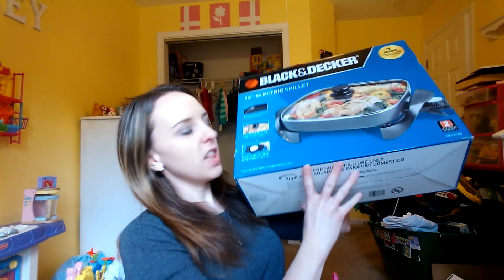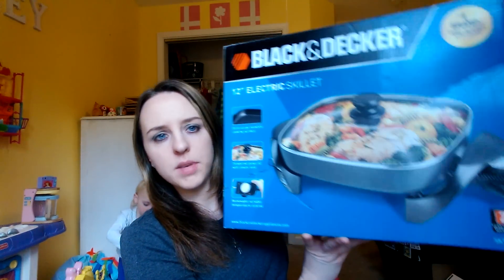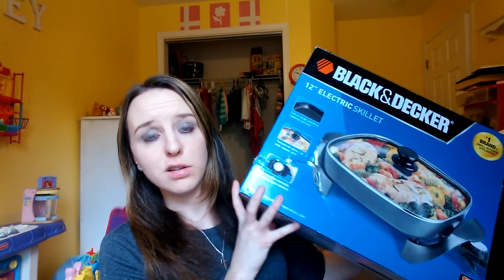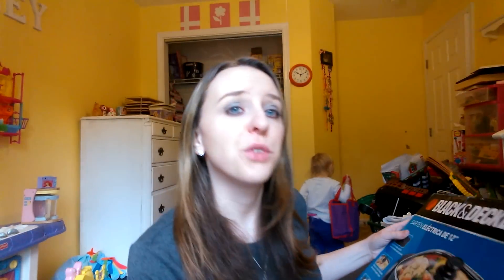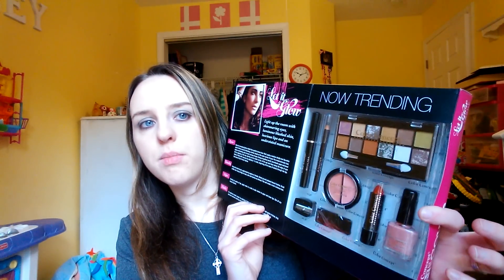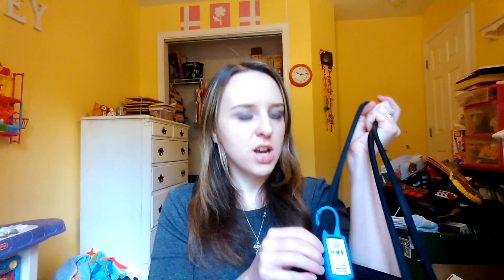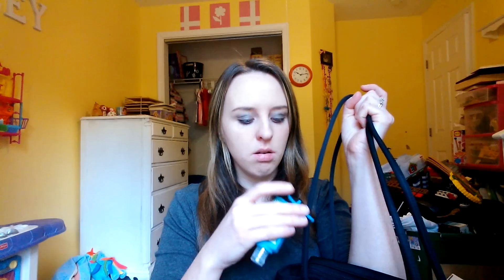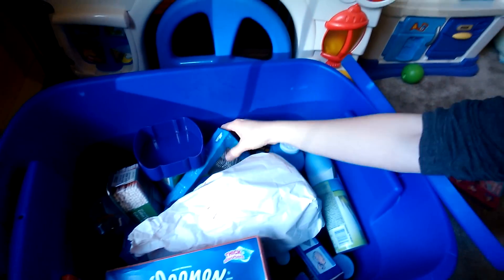What I got for Christmas 2014